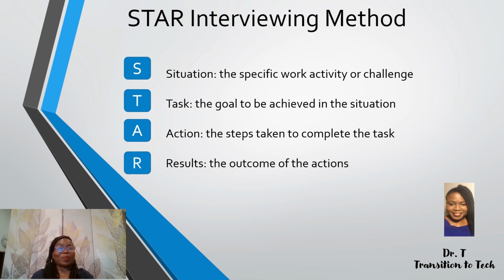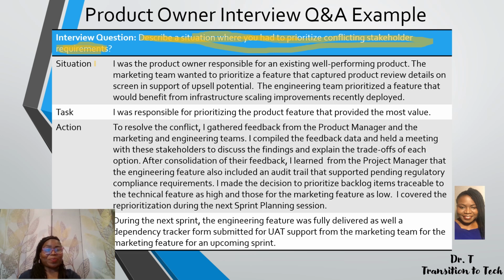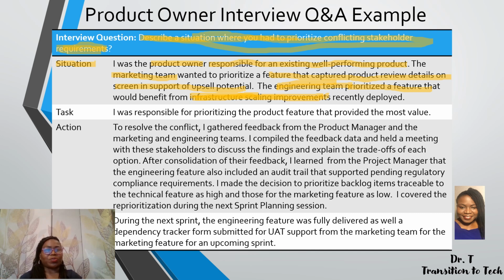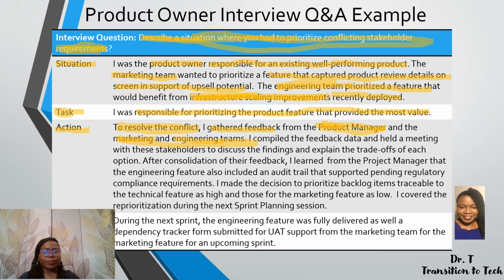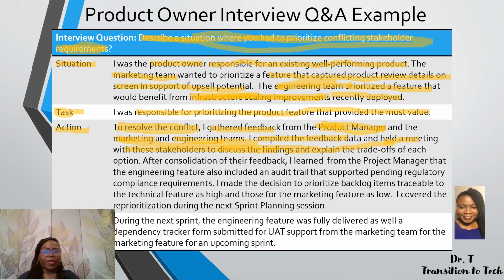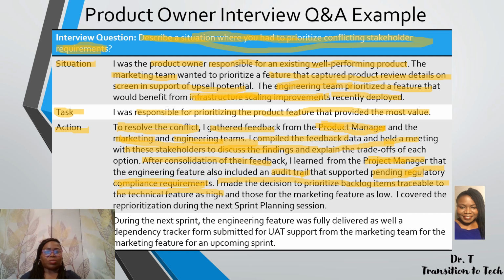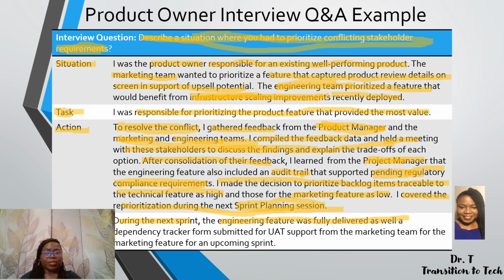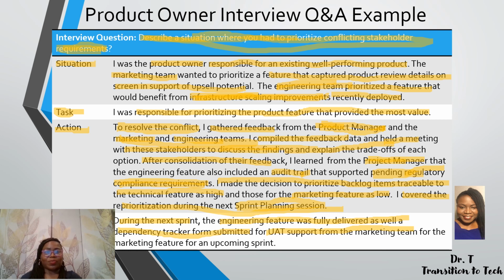Ace That Product Owner Interview | Transition to Tech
Watch this video on using the STAR method to successfully address Product Owner interview questions